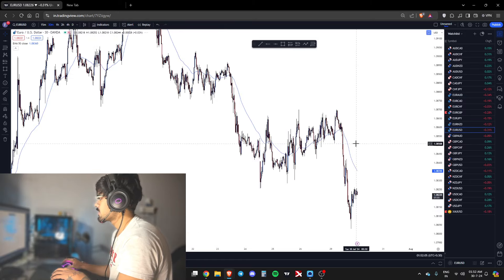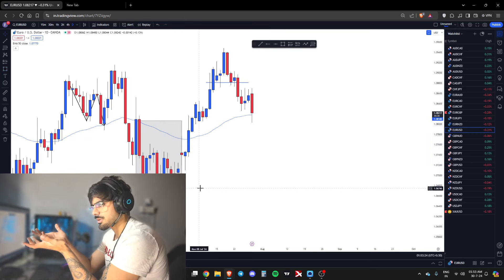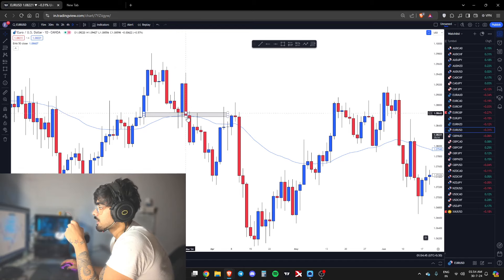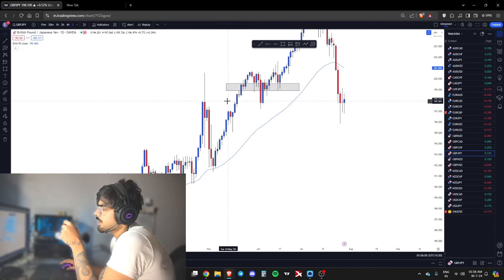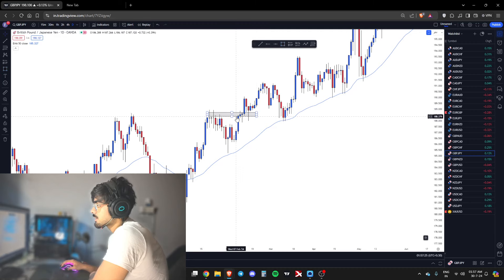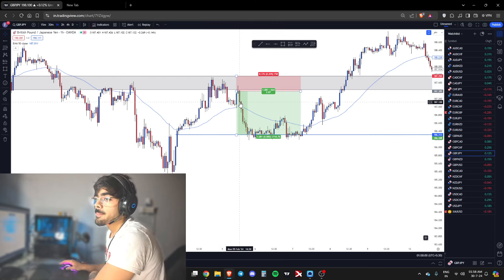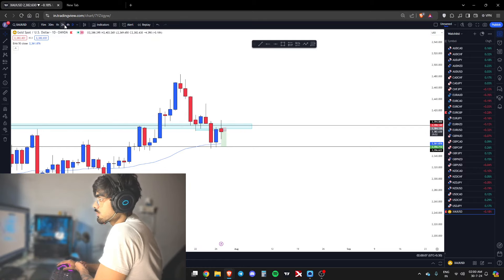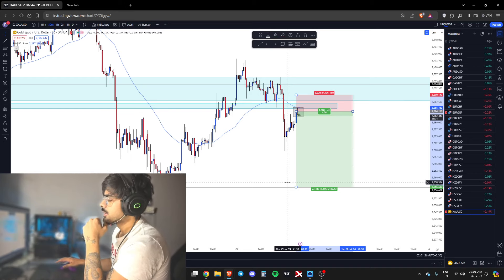How To Do Top Down Analysis l Forex Trading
My name is Sam, I am a Forex trader with a couple years of experience in the currency market. My overall goal is to help others with their trading and help them achieve their goals.

🔥WANNA LEARN HOW I TRADE?

SEO: Prop Firms, Trading Profits, Trading Advice, Trading Mindset, Trading psychology, Day Trading, Day Trader, Live Trading, Trading podcast, Traders Podcast, Trading Tips, Trading Lessons, Trading Strategy, Futures Trading, Prop Firms, Market Wizards, hedge funds, professional traders